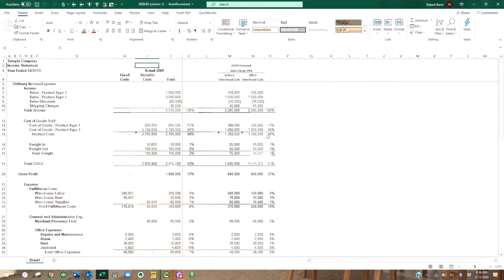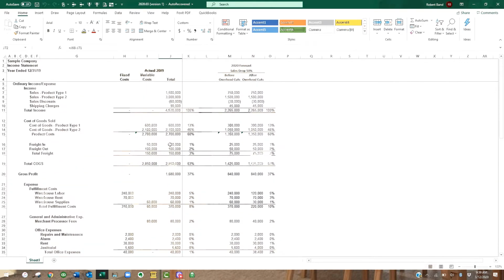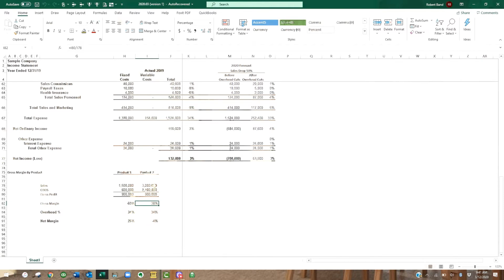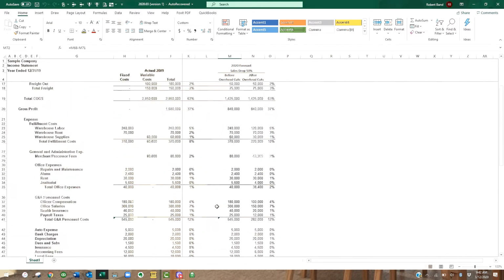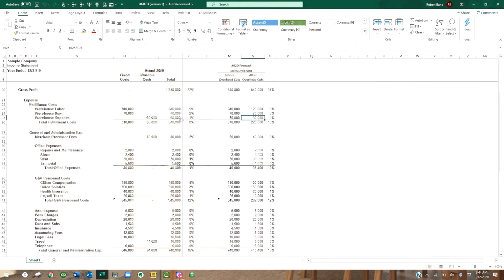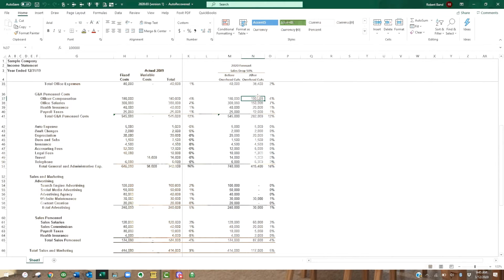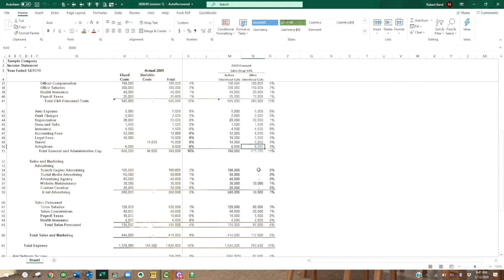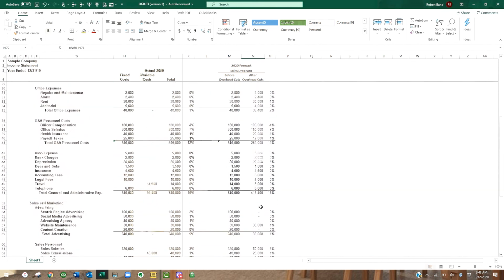Corona Virus – Cut Costs Now, Don’t Wait, Your Business Finance Consultant Discusses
If your sales are dropping because of Corona virus, are you taking immediate action to reduce your expenses accordingly? Corona virus is projected to wreak havoc on businesses for at least a year or more, until a vaccine is introduced. So, if your sales are falling and expected to fall more, don’t wait to cut expenses.  Do you need ideas for doing so?  Have you labeled expenses as either fixed or variable and then used those labels to guide your financial analysis? Robert offers other ideas.  Perhaps this is the time to cut unprofitable products or services or clients.

Watch as Robert Band, business finance advisor, walks you through the P&L and offers ideas for cutting payroll and other expenses and perhaps, even terminating low margin products. Layoffs aren’t the only way to cut payroll.  See this analysis through the eyes of a CFO consultant and gain some advice during these tough times. Watch here.

If you like this video, please share it, like it and comment here on this site.  for more useful blogs and free resources that help advance your business and life.

This is Robert Band, your business finance expert. Would you like the relief of better financial management and results?  Then let me put the right pieces in place for you. Remember, one tip could be worth millions and profits today, through the compounding of interest, become fortunes tomorrow. So, don’t let them fall through the cracks.

ROBERT BAND BUSINESS FINANCE EXPERT